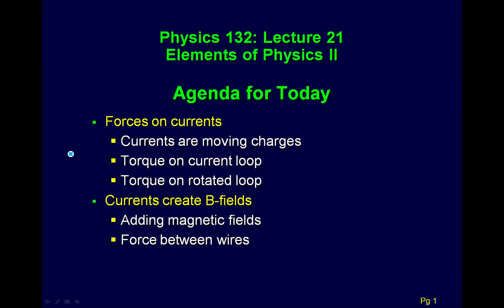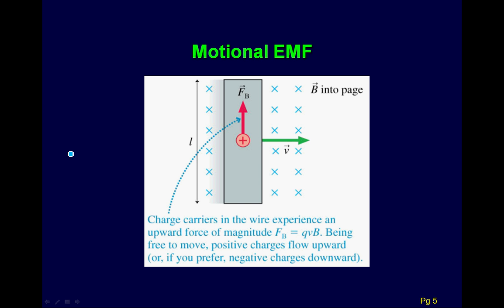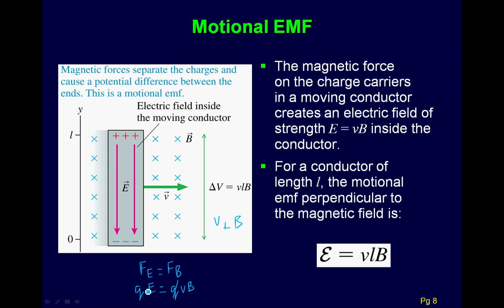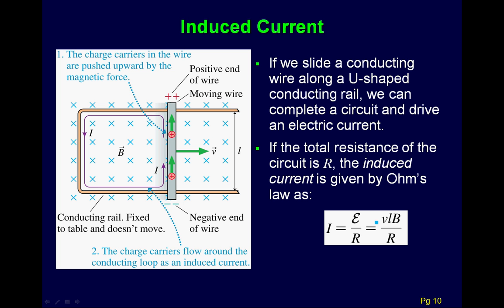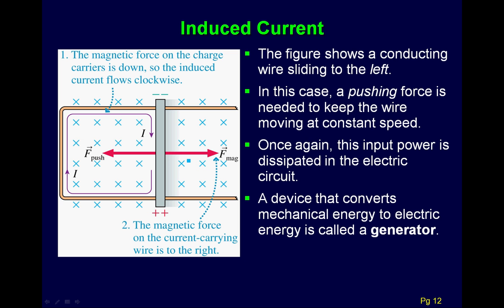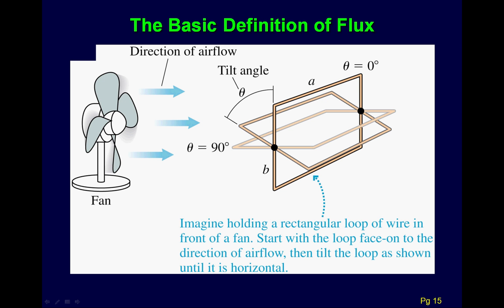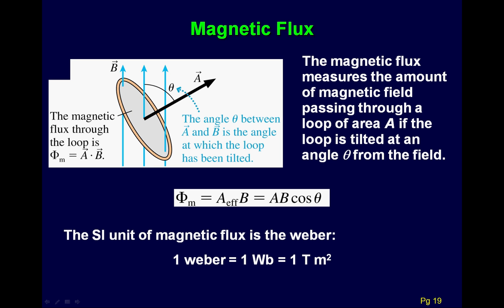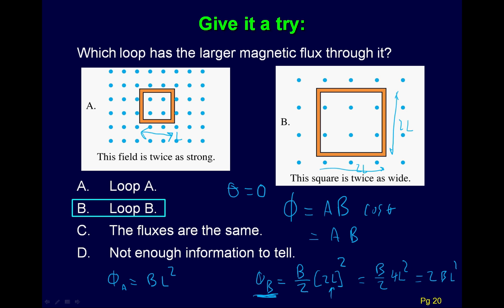Lecture 14: Electromagnetic Induction I